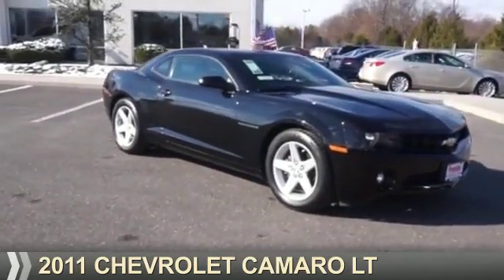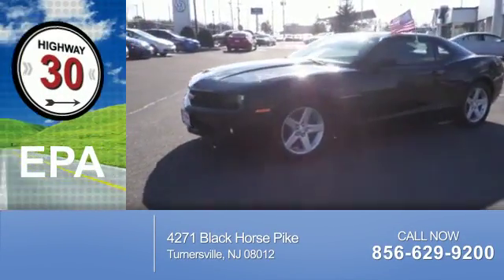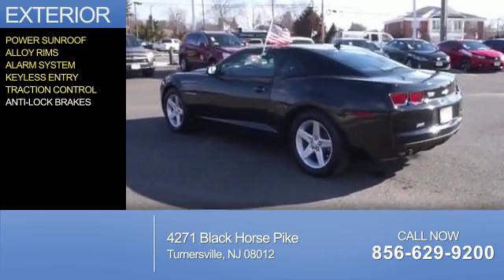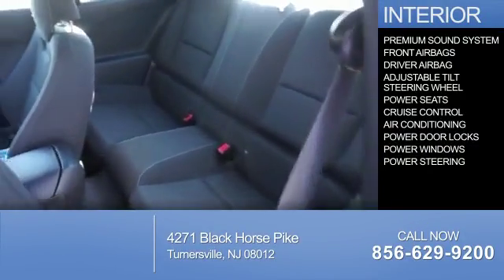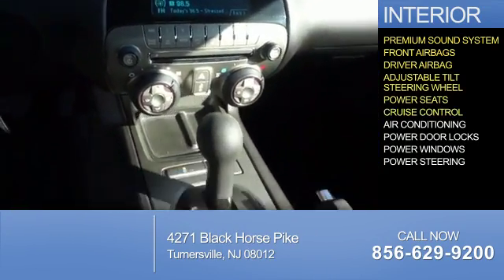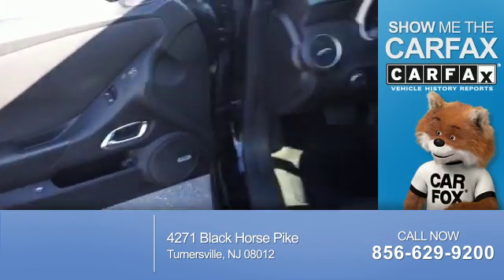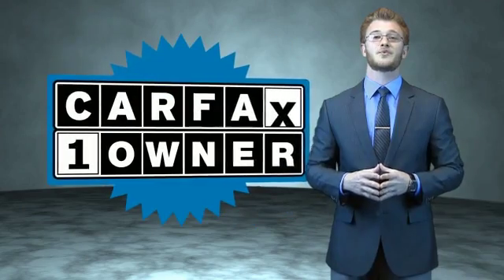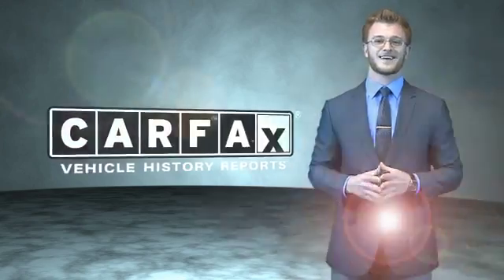2011 Chevrolet Camaro 11748 - Turnersville NJ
Phone:
Year: 2011
Make: Chevrolet
Model: Camaro
Trim: LT
Engine: 3.6 liter 6 Cylindercylinder RWD
Transmission: Automatic
Color: Black
Mileage: 85389
Address:
VIN:2G1FB1ED3B9211748